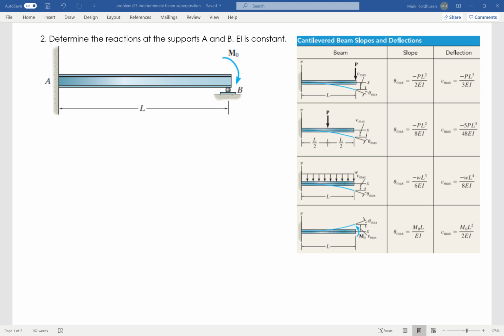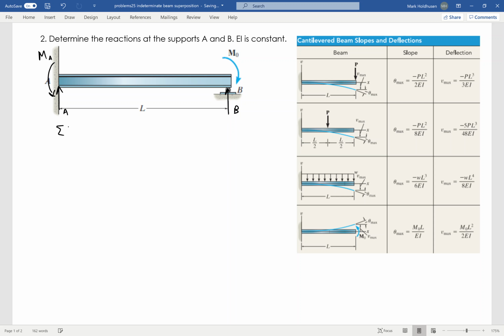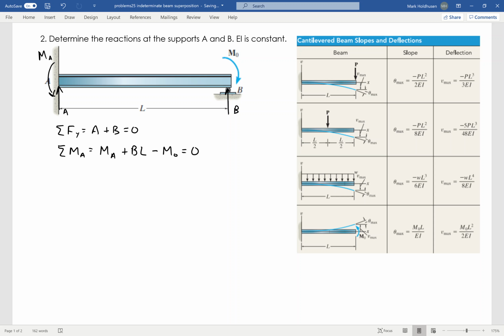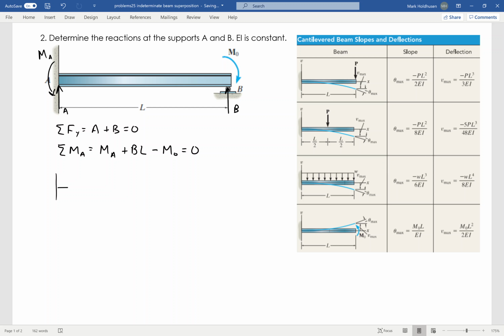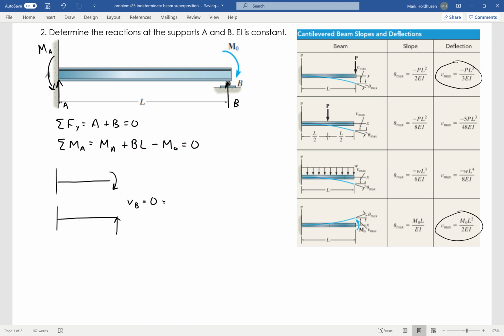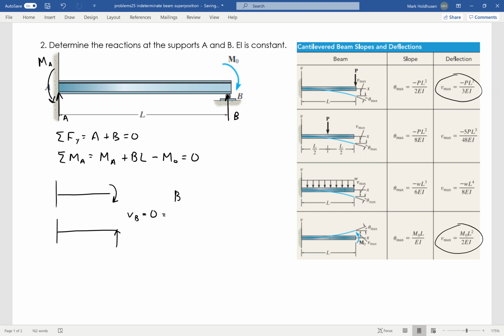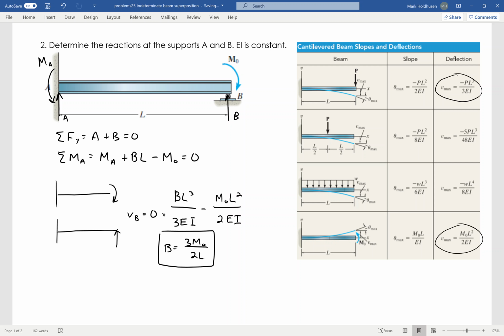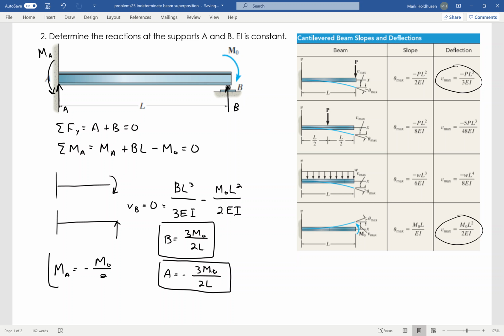ENGR 222 Nov 25 indeterminate beam superposition 2